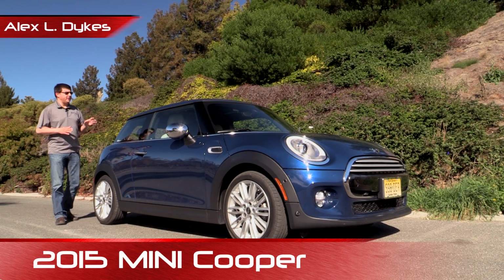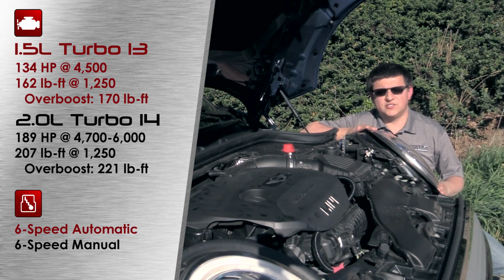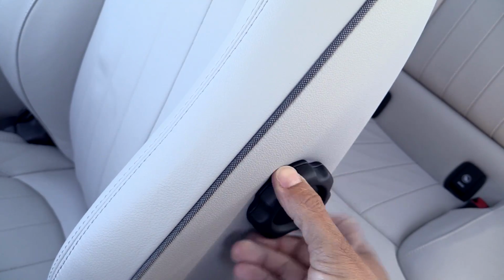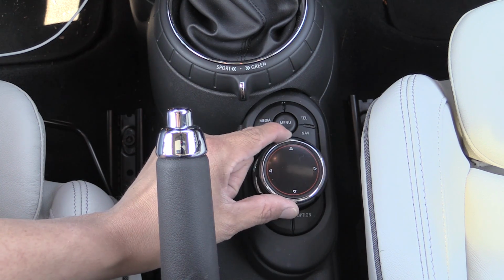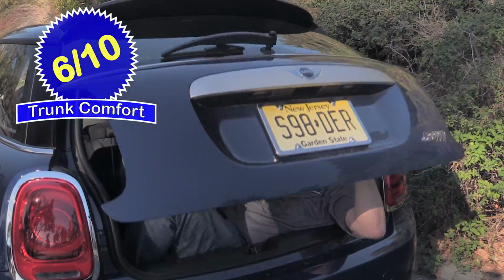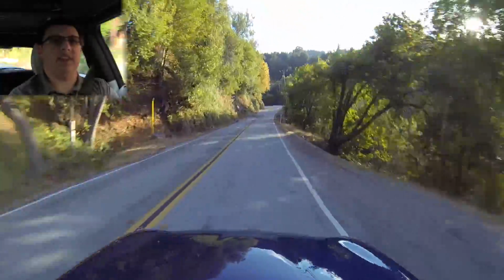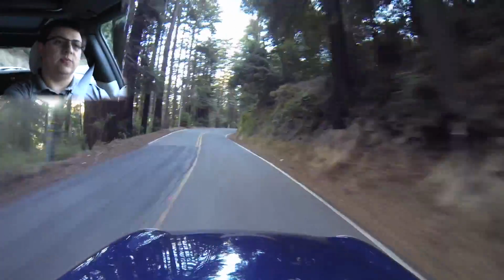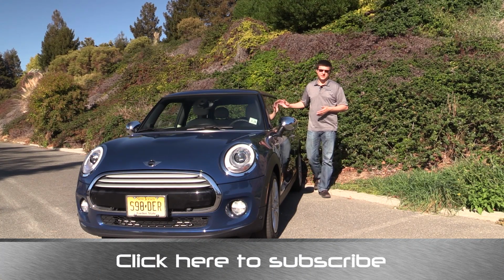2015 MINI Cooper Hardtop Detailed Review and Road Test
Is the new MINI Cooper right for you? Check out the most detailed review on YouTube to find out.

Although the third generation Mini Cooper hatchback looks like a mild refresh of the previous two generations, it is in fact an all-new vehicle. The third generation brings a body that is 4 inches longer, almost 2 inches wider and a hair taller than the 2012 MINI Cooper. The result is a more stable platform with a smoother ride. Of course the ever-growing dimensions mean you won't be able to squeeze your MINI in as many spots, but you'll be more comfortable on the journey.

Rather than continuing the use of a unique platform, the 2015 MINI shares much of its structure with the BMW 2-Series Active Tourer (218i and 225i) which adds an unexpected amount of refinement to the tiny hatch.

Under the hood we no longer find the PSA Citroën four-cylinder engines, BMW has refocused their small car strategy and pulled everything in house with a new line of modular engines. The base 1.5L 3-Cylinder engine is one of only four three-cylinder mills sold in America in 2014. Shared with the European 225i and the hybrid-electric BMW i8, the 3-pot is actually faster than the outgoing 1.6L four-cylinder base engine. S models get a related 2.0L 4-cylinder engine from the same modular family. Anyone hope BMW makes a 2.5L 5-cylinder, or is that just me?

With this generation MINI has further cemented their position as the only premium subcompact in America. The interior has been totally redesigned with higher quality materials (and the exact same design theme as before), new seats and the latest version of BMW's iDrive navigation and infotainment system dubbed MINI Connected.

Without any other premium sub-compacts on our shores, comparisons are tricky. The MINI doesn't really compete with the Kia Rio, Kia Soul, Mazda2, Ford Fiesta or any other vehicles in the same size class. Instead the MINI continues to be a cheeky and stylish alternative to the CLA250, Audi A3, Volvo S60, and even BMW's own 320i.